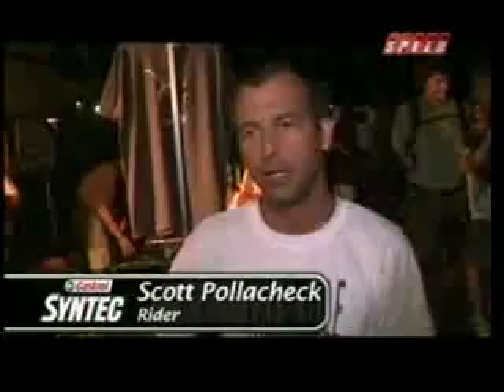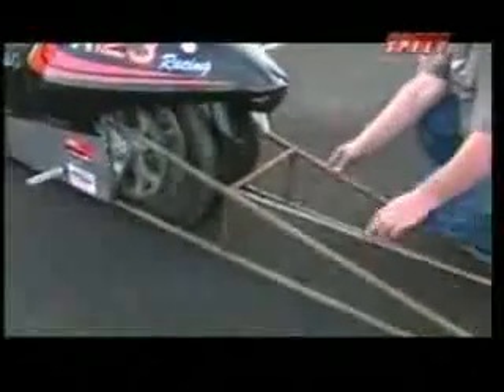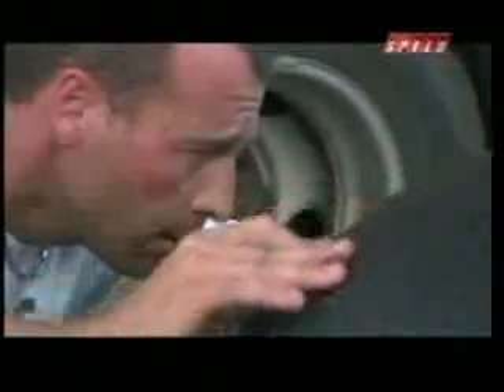Electric bike drag racing : Killacycle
The National Electric Drag Racing Association (NEDRA) exists to increase public awareness of electric vehicle (EV) performance. for more info.

The Killacycle, the world's fastest electric motorcycle on the show "Speed Records".  The battery pack is A123 Lithium Ion. The pack consists of 990 cells, the exact same cells used in DeWalt's new 36V Lithium Ion product line.